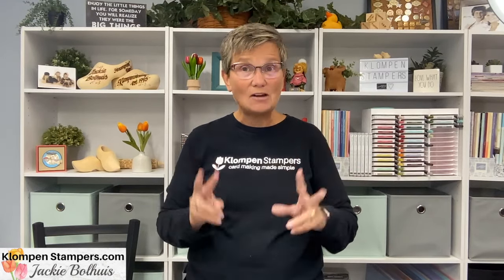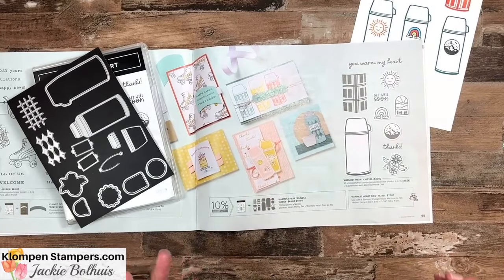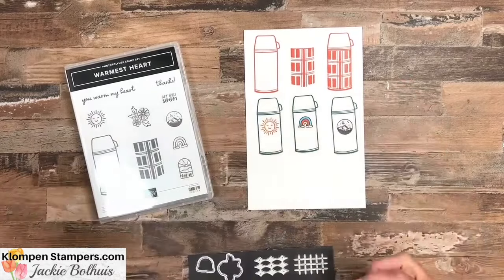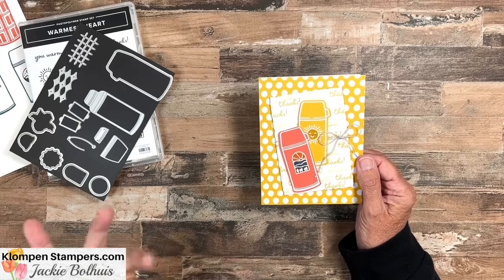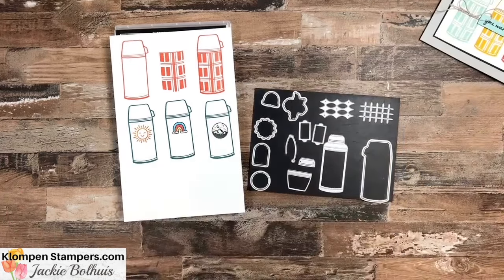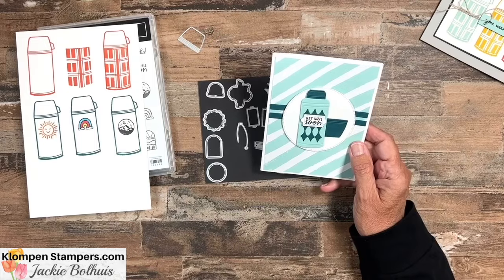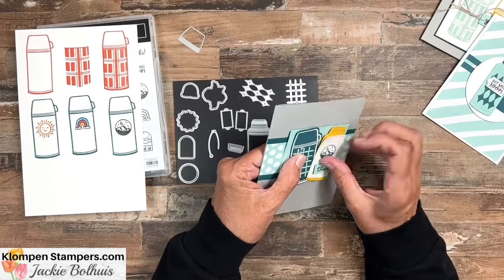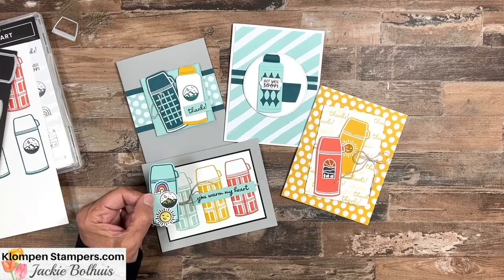Make These Trendy Handmade Cards | Warmest Heart Bundle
Get the card details and paper measurements to make yourself

It’s all the craze… water bottles, thermos, insulated cups… and it is even more the craze when they are cute and have stickers on them! If you know what I am talking about you are going to love the Warmest Heart stamp set and coordinating dies. Making these trendy handmade cards is so much fun using this stamp set, you can create personalized cards for everyone! Create your favorite bottle, add the stickers, and make a cheerful card.

This project video is a bit different. I will not do any stamping but rather give you all sorts of tips for the different ways to use the dies and the stamps together, mixing and matching them to get different looks. This is one of those bundles that is so fun to play with. Stamp a bunch of pieces, die-cut a bunch of pieces, then mix and match to see what you can create!

If you want to make these trendy handmade cards, click the link above for the blog post that lists all the supplies used and paper-cutting measurements!